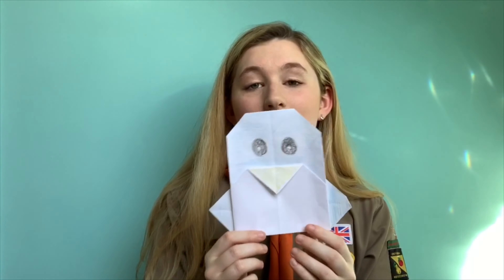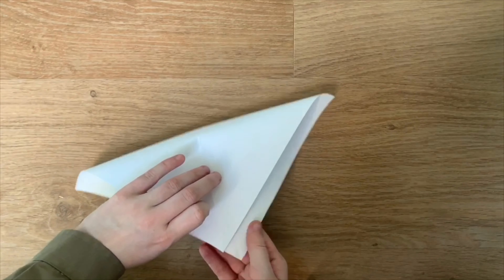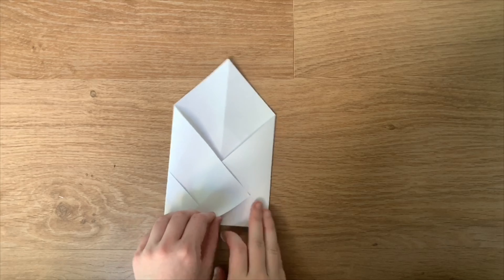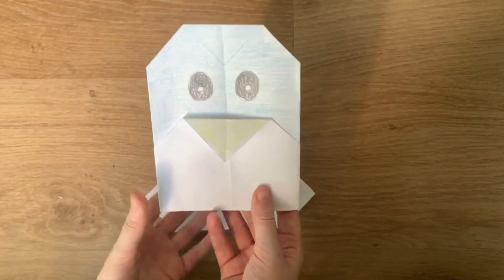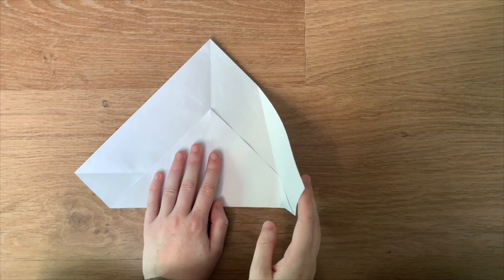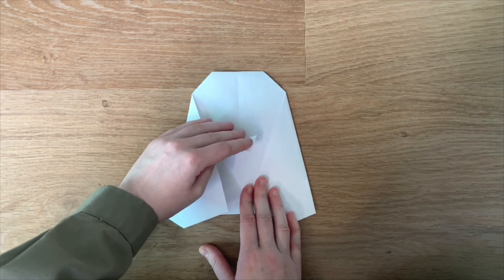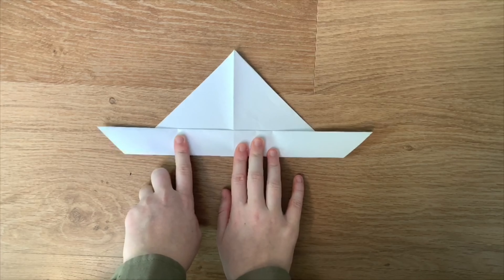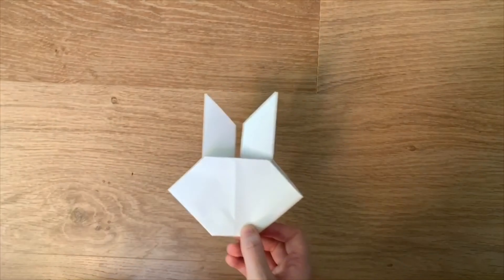Tangerine Quarantine - Lesson 5 - Origami Animals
Learn how to create origami animals with paper!

In this lesson, we teach you how to make:

A penguin
An owl
A rabbit

All you need is:

Paper

By taking part and completing this activity you can work towards the following badges:

Explorers
Creative Arts - make a piece of artwork

Scouts
Creative Challenge - Take part in a new activity
Craft - Create something

Cubs
Skills Challenge - Create something

Beavers
Skills Challenge - Make something
Creative - Try a craft